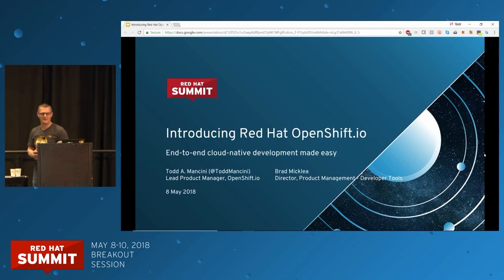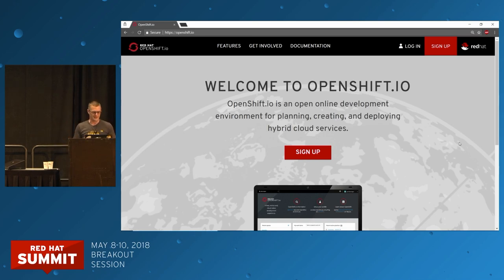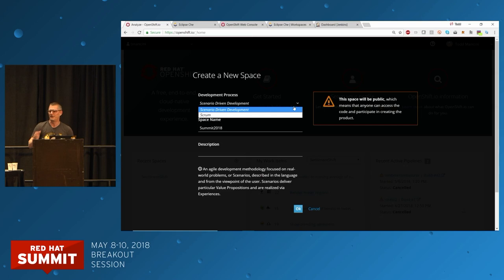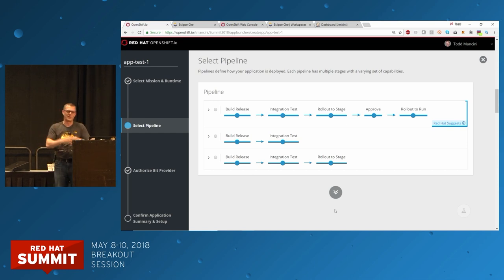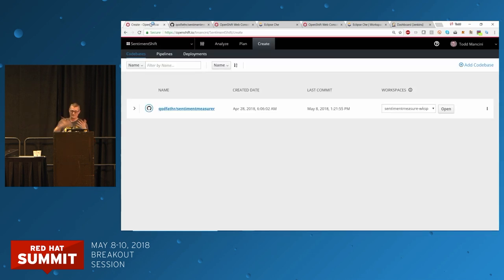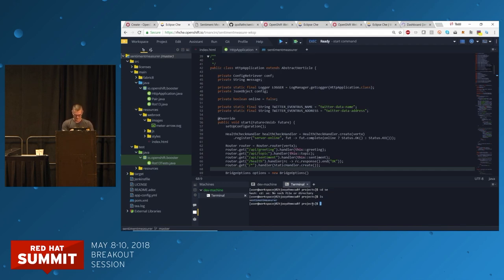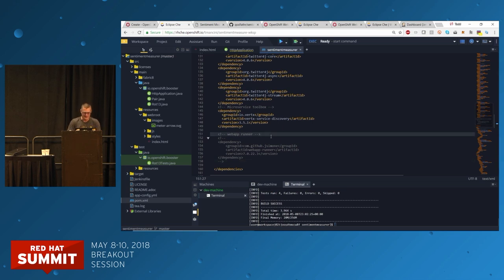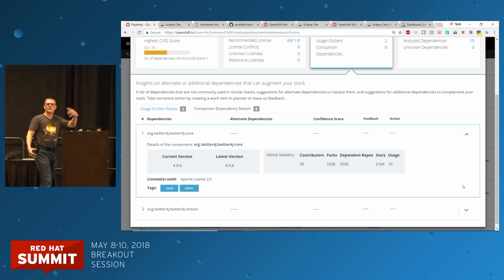Introducing OpenShift.io—end-to-end cloud-native development made easy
OpenShift.io is an online service for development teams, providing tools for the successful creation of cloud-native applications. It's an integrated set of agile planning, code editing / debugging, CI/CD pipeline tools, and package analytics combined with QuickStarts for common frameworks. This lets individuals or teams get started quickly without the burden of setting up and maintaining a full toolchain and also encourages adherence to cloud-native best practices. Applications are deployed as Linux containers on OpenShift Online.

View recordings of the live demos from this session, where Brad Micklea and Todd Mancini of Red Hat demonstrate the end-to-end flow of OpenShift.io.